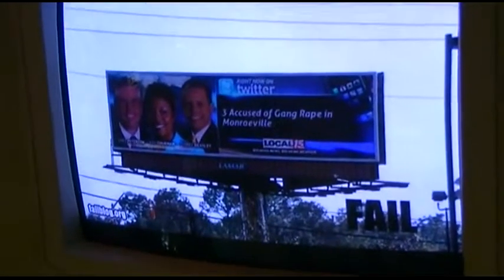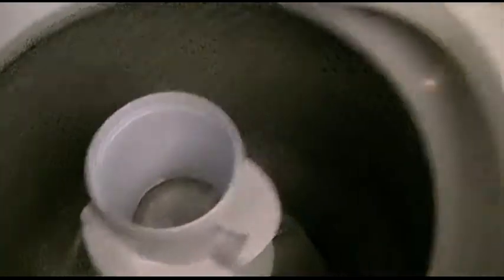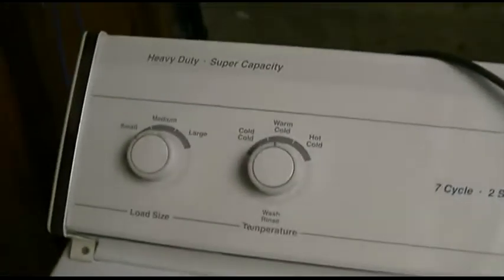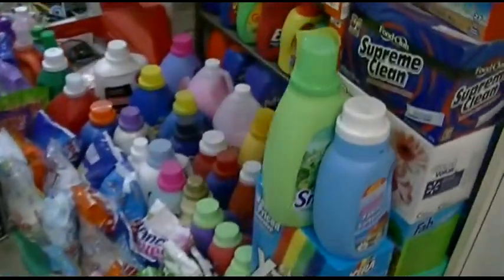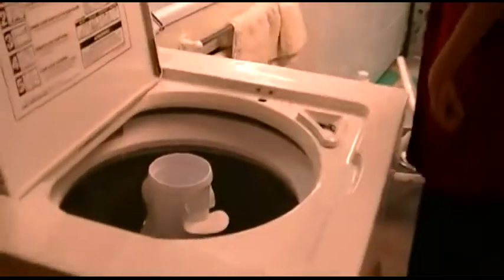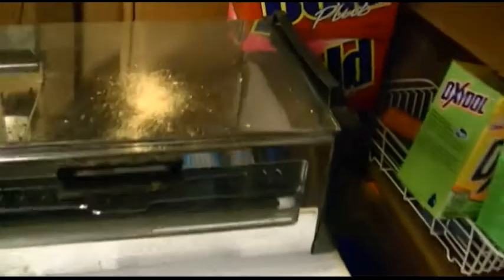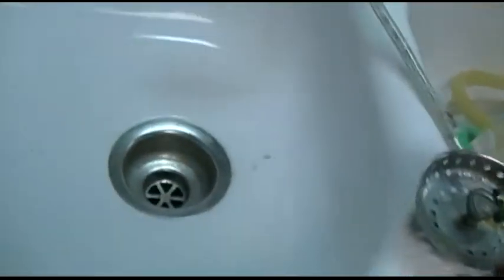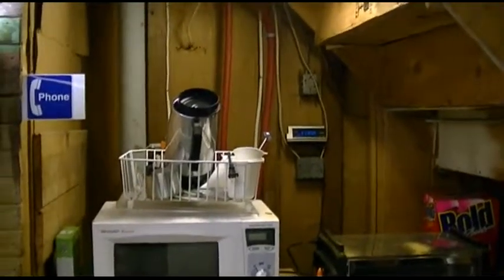Out With The Old, In With The New (The Whirlpool Washer Has Arrived)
The "Whirlfool" has arrived!  I talk about the hell I'm going to be going through the next day hooking it up.

Shad makes a cameo appearance in the middle, he left something behind and came back.

I call the new machine the "Whirlfool" because it did fool me, and broke already, but the fix was quick and cheap.  That will be in a later video, next up is going to be actually hooking up this machine.